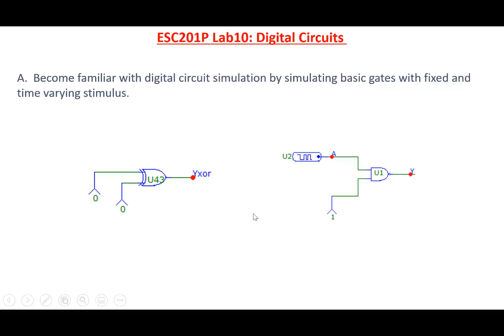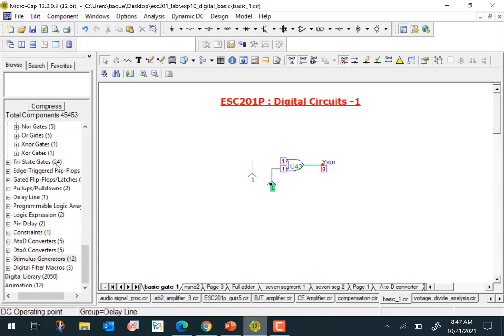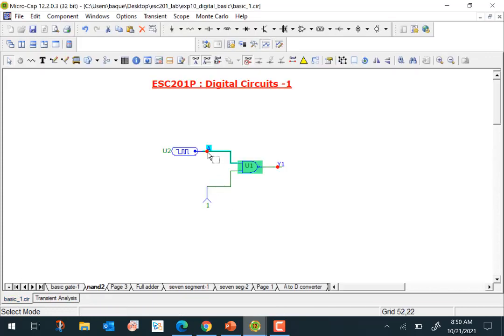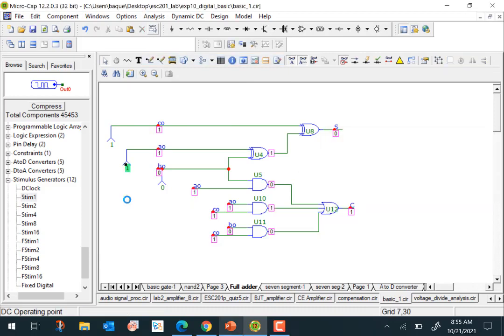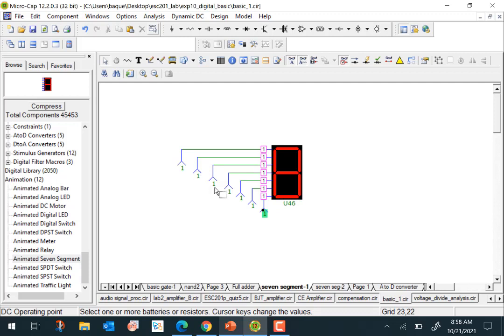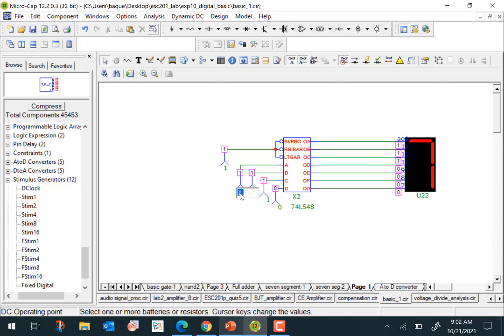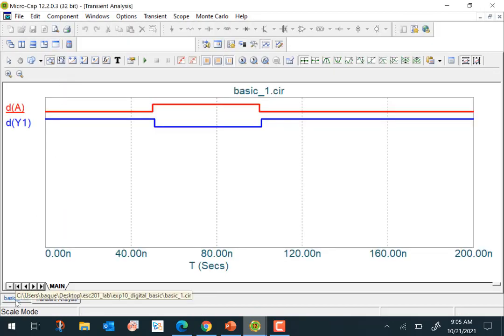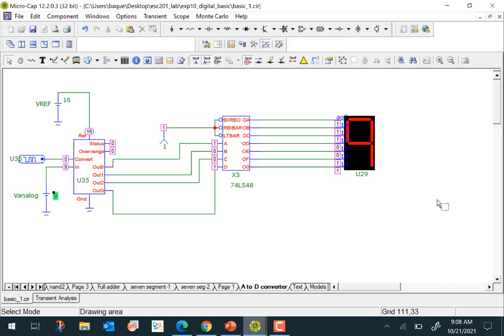ESC201P Lab10 : Digital Circuits 1